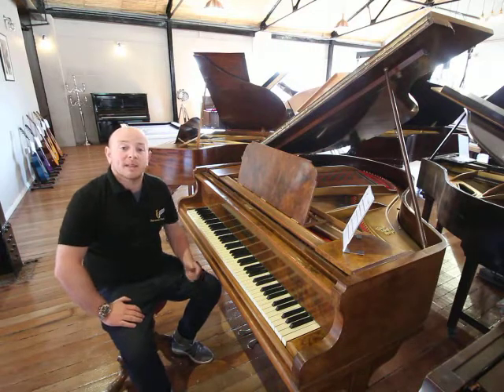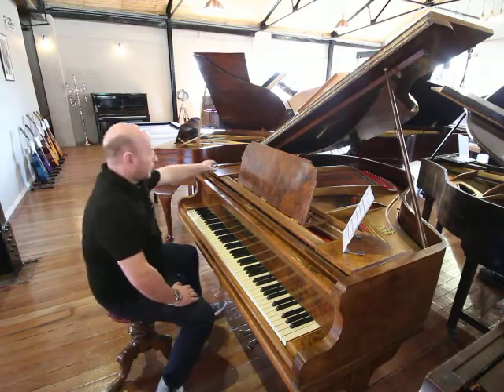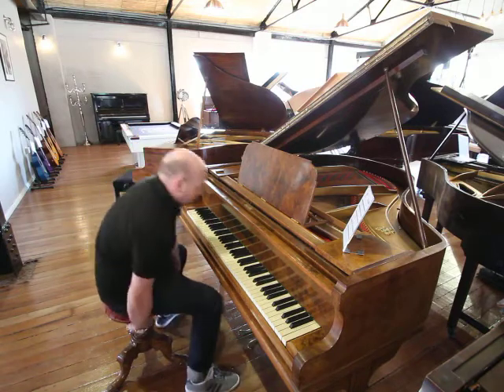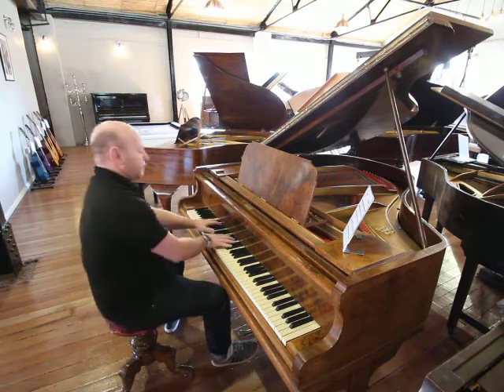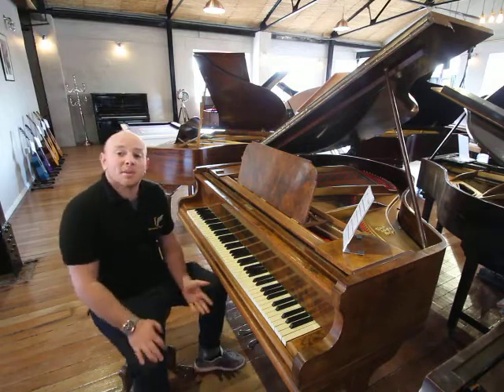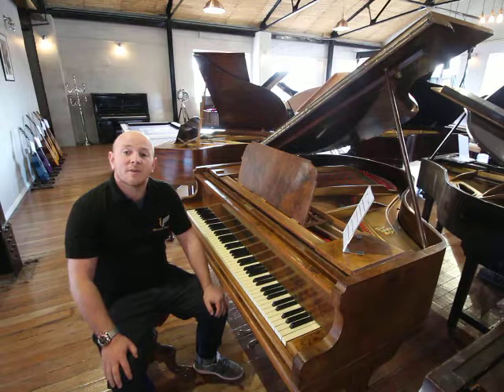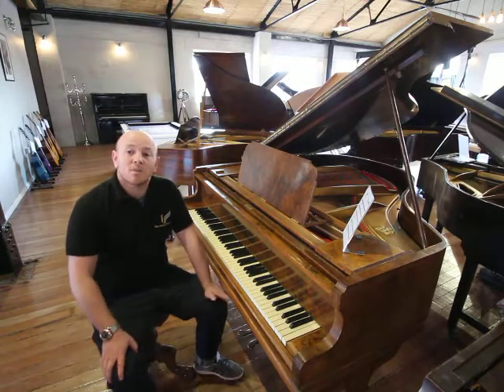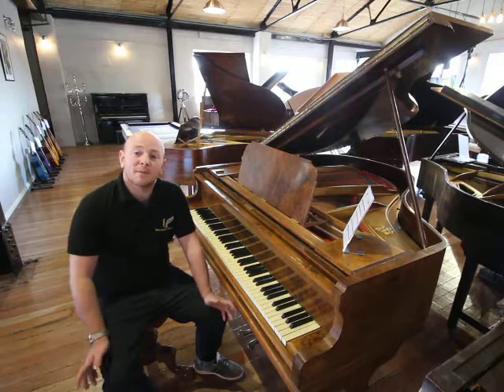John Broadwood Burr Walnut Baby Grand Piano By Sherwood Phoenix Pianos